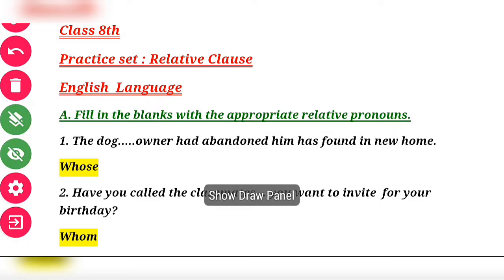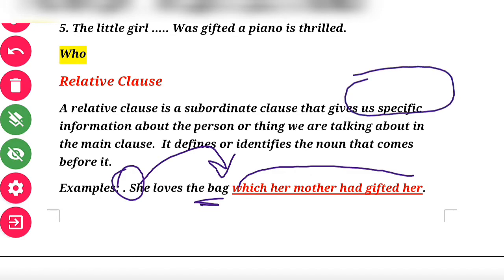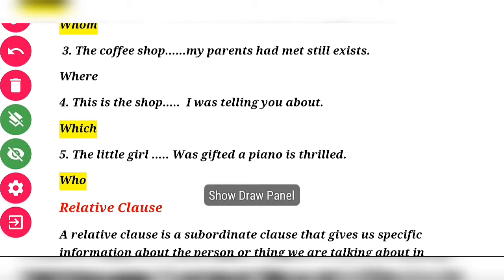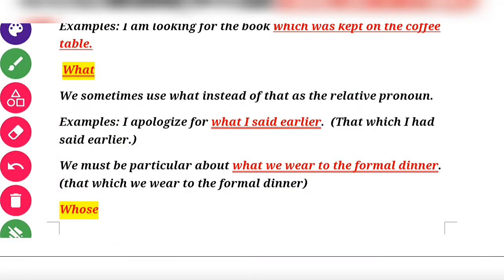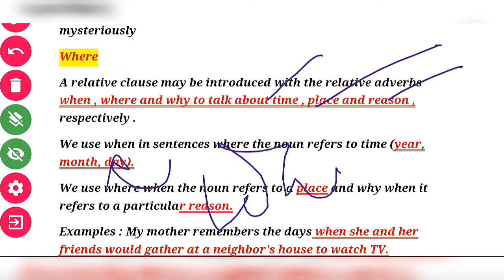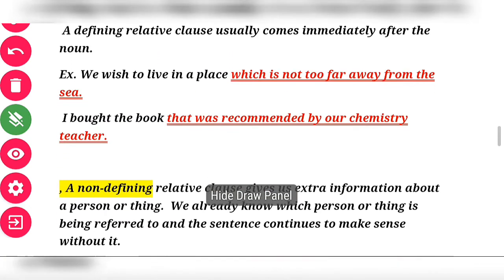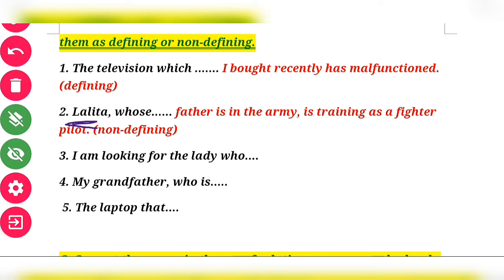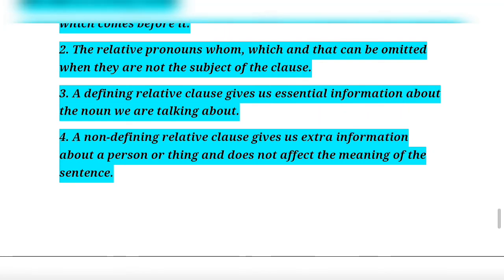Practice set of Relative Clause Class 8th Collins English Grammar